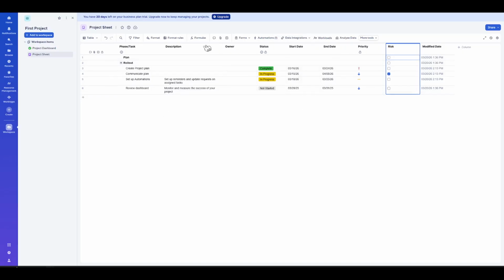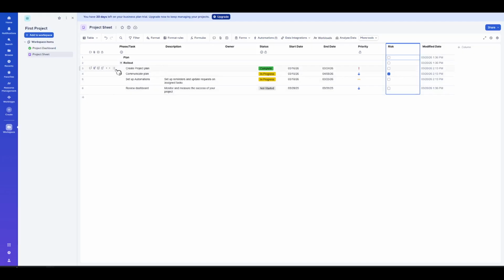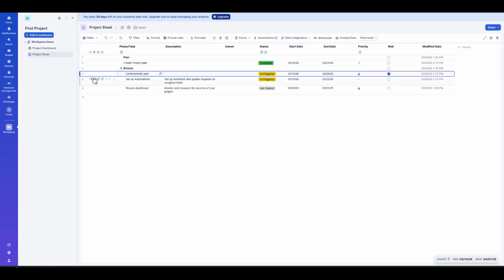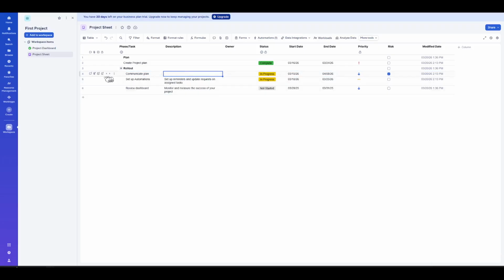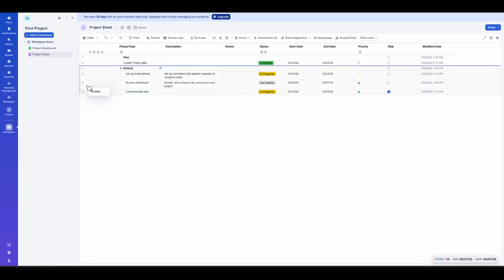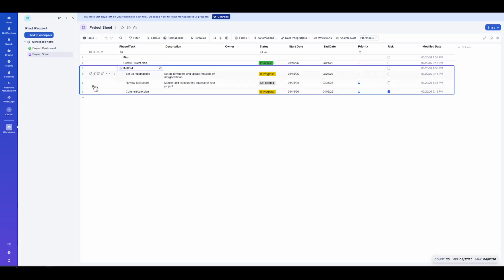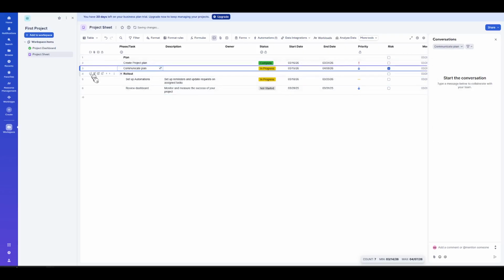How To Move Rows in Smartsheet (Step-by-Step Guide) | Smartsheet Tutorial 2026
Learn how to move rows in Smartsheet with this updated 2026 step-by-step beginner tutorial. Discover how to rearrange rows, organize your data efficiently, and optimize your workflow for better project management.